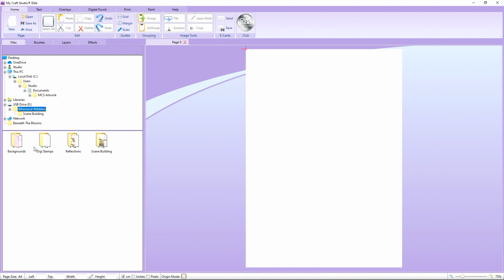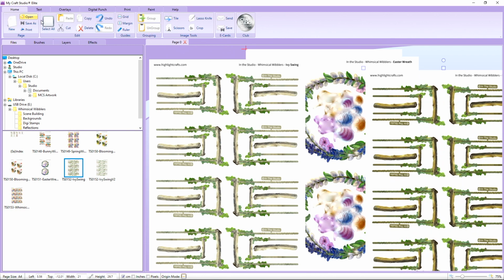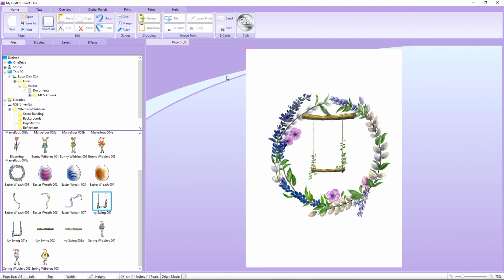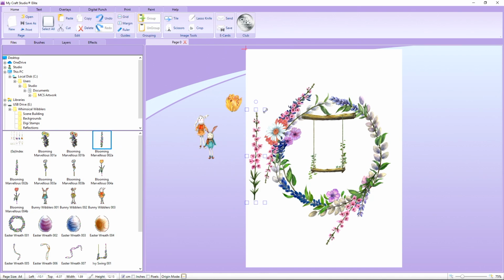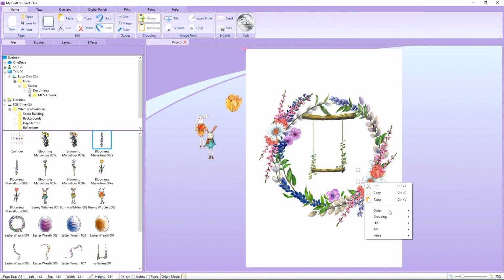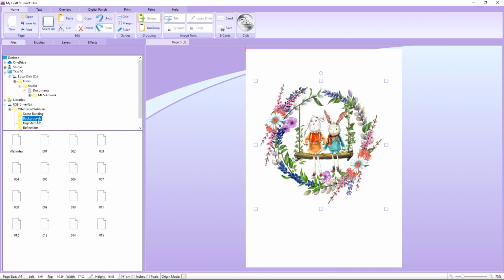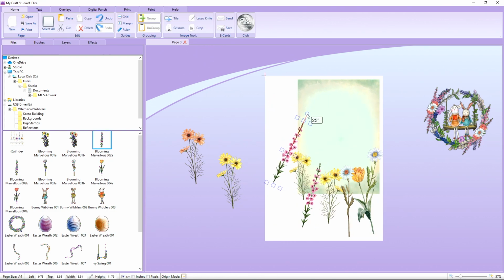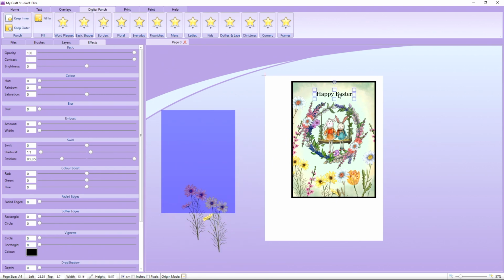Whimsical Wibblers Artpack Demo | My Craft Studio | In The Studio | Highlight Crafts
Join David for the launch of another amazing collection from In The Studio - Whimsical Wibblers! These cute characters are perfect all year round and the florals can be used alone or with all your other collections! Boot up My craft studio and see what you can do with the Whimsical Wibblers Artwork Pack!

If you want to get your hands on this collection you can find it on the Highlight Crafts

If you would like to download My Craft Studio, you can download it for free